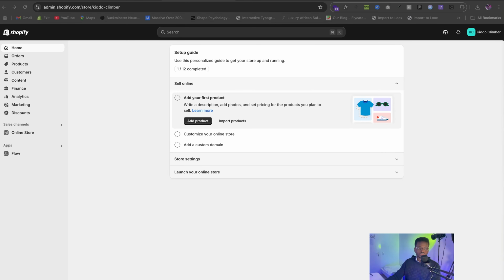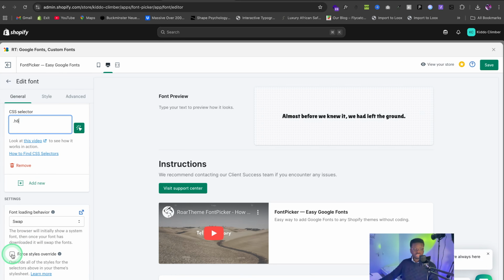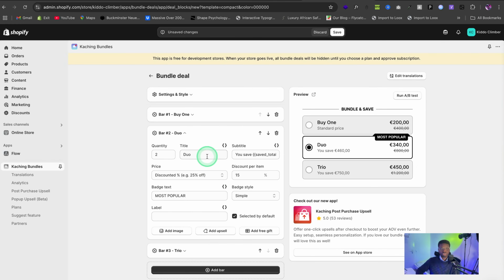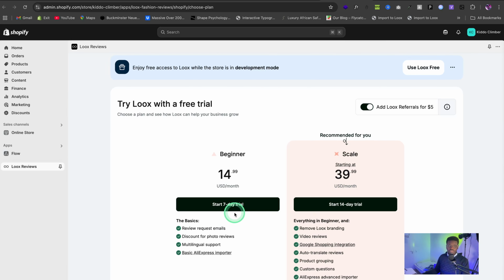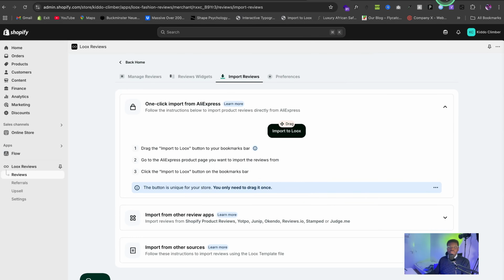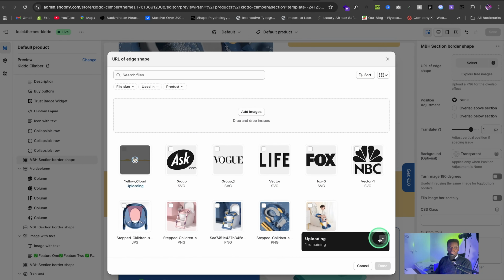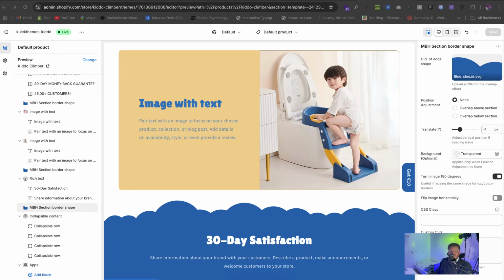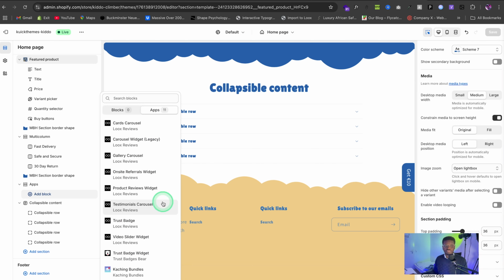How to Create A One Product Shopify Store | Step By Step Tutorial For Beginners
In this video, I guide you through the process of building a professional Shopify store from scratch. You'll learn how to upload and customize themes, set up a stunning product page, and Along the way, I’ll show you how to use essential tools like Google Fonts, Catching Bundles, and Loox Review App to add custom typography, bundle offers, star ratings, and customer reviews. We’ll also create a tracking page using 17 Track and enhance trust with custom badges and icons.

Chapters:
00:00 Intro
00:20 - 01:18 - Download And Install Theme
01:18 - 03:19 - Custom Typography
03:19 - 04:48 - Add Products
04:48 - 06:22 - Download Bundle Offer App
06:22 - 07:34 - Trust Payment Badges
07:34 - 11:21 - Download And set Up Loox Review App
11:21 - 13:46 - Reference Section
13:46 - 14:00 - Features Section
14:00 - 14:56 - About Section
14:56 - 15:16 Feature Section 02
15:16 - 15:52 Guarantee Section
15:52 - 17:22 - Tracking Page
17:22 - 18:30 - Home Page
18:30 - 18:53 - Outro